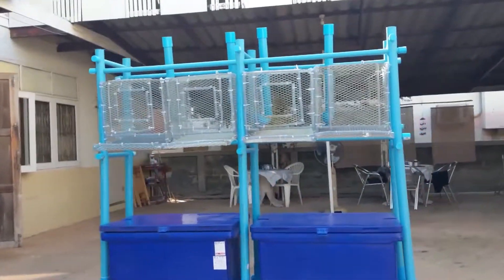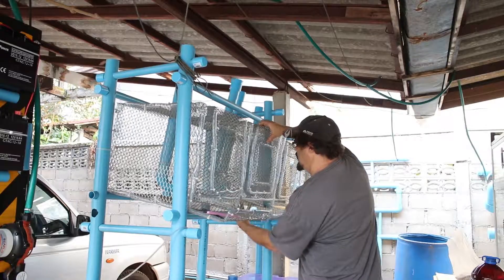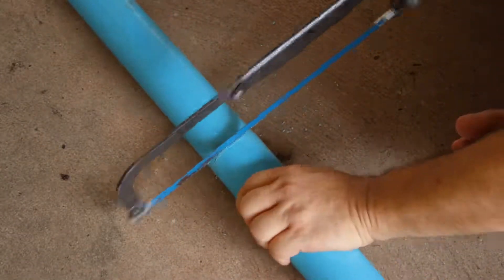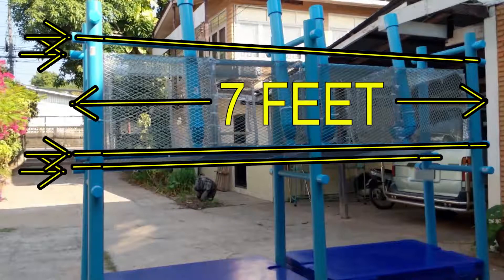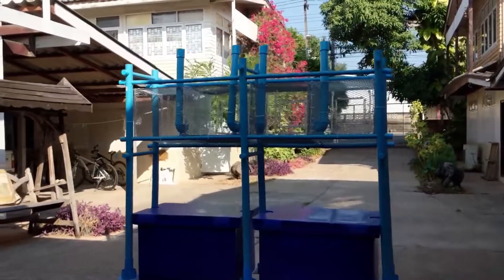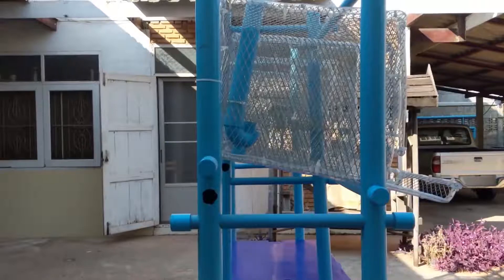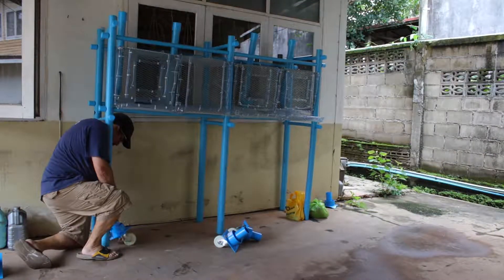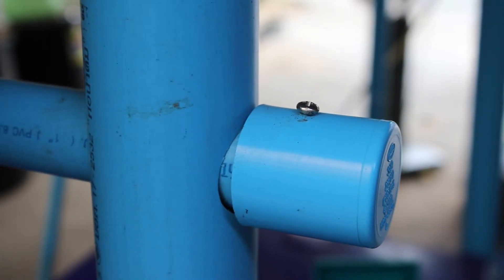Chicken Aquaponics: Battery Cage Layer Cage Roost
Building a mobile DIY chicken roost rack.

Chicken Layer-cages or, Battery Cages, are the subject of much controversy.  This is because chicken farms around the world are filled with chickens that live their entire lives inside an over-crowded wire prison, known as a battery cage.  However, there are humane uses for the layer-style cages.

I like to refer to ours as “Production Roosts”.  Our chickens leave the roosts early in the morning as the sun rises.  They eat, play and roam around all day, in freedom.  As the sun sets, they gather at the edge of their play area and make a lot of noise, asking to return to their production roosts.

The production roosts sit high on a roost rack.  The chickens feel safe during the night because they are high above the ground, surrounded by protective barriers.  The production roost serves two purposes.  One, it protects the chicken from predators and allows them to relax.  Second, it allows the chicken’s poop to pass through the bottom of the roost to a processing catchment below, a donation to our chicken aquaponics experiment.  Occasionally the roost will produce a freshly laid egg but mostly the hens lay their eggs during the day, outside their roosts.

Click on the “Top Secret” panel, send us your email, and we will send you a copy.

[ Follow Us ]
lnstagram: @aquaponics_chicken